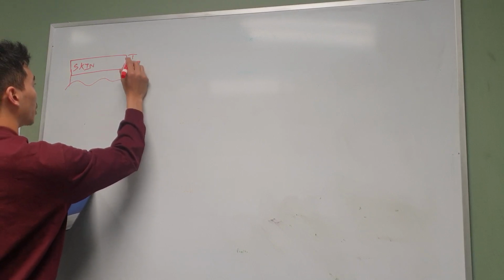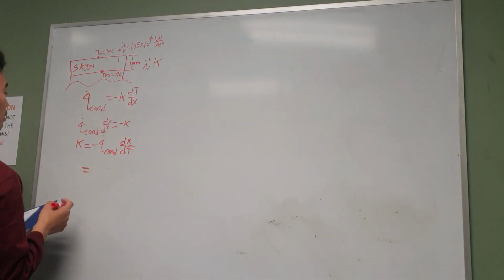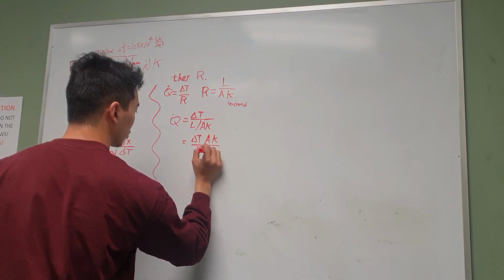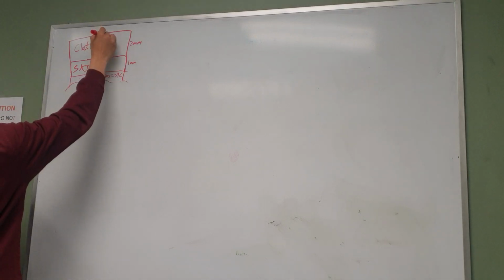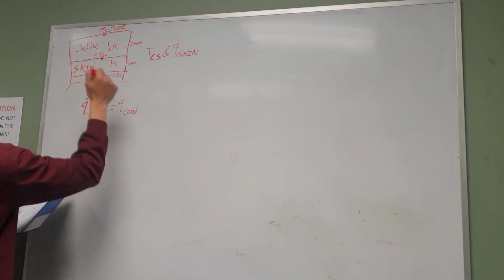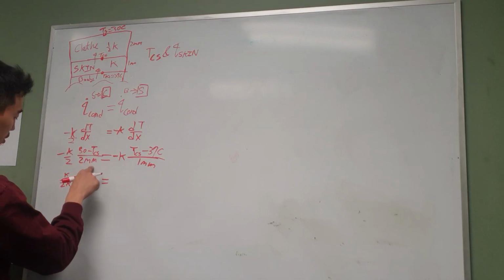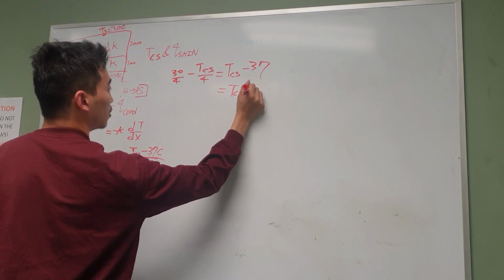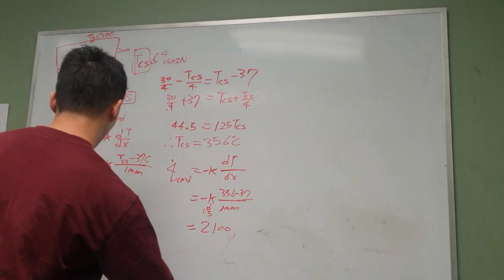heat flux through the skin(1)